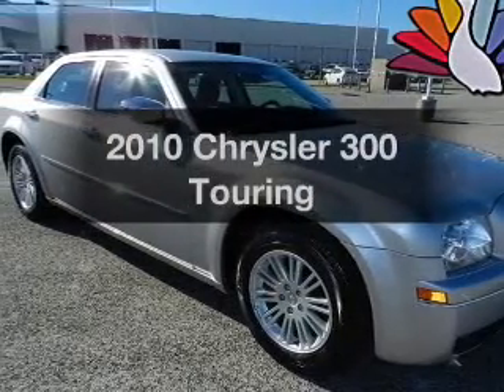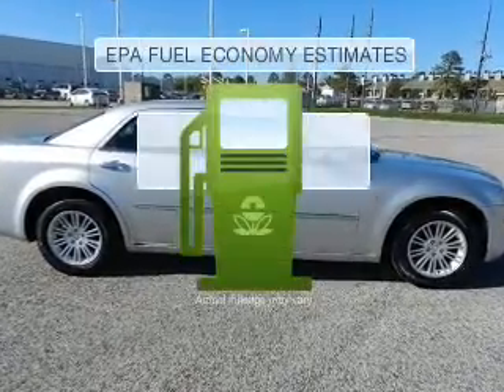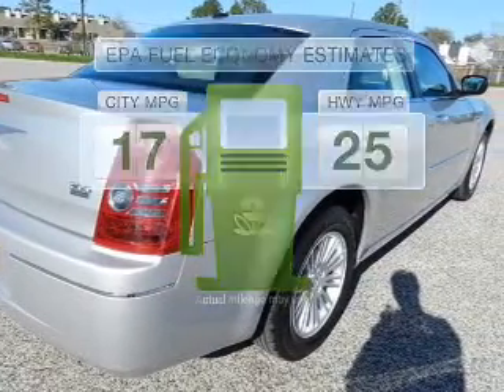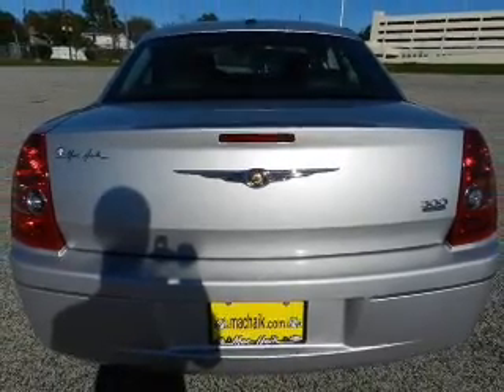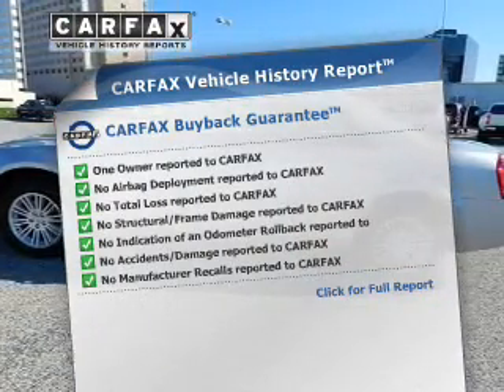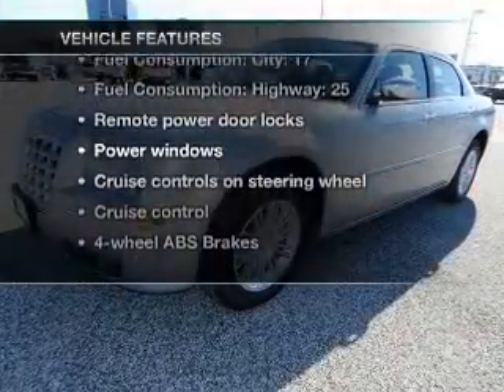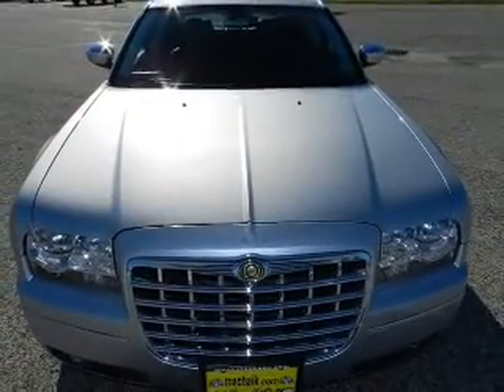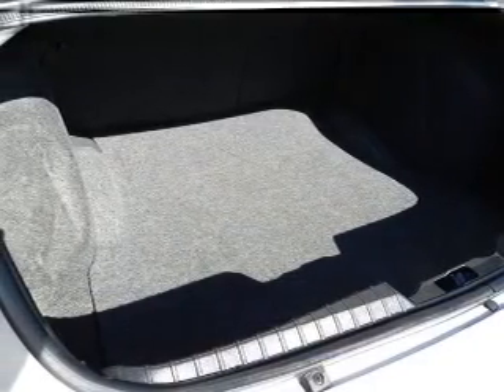2010 Chrysler 300 - Houston TX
Year: 2010
Make: Chrysler
Model: 300
Trim: Touring
Engine: 3.5 liter 6 cylinder 24 valve MPFI SOHC
Transmission: 4-Speed Automatic
Color: Bright Silver Metallic
Mileage: 32946
Address:
11740 Old Katy Rd.